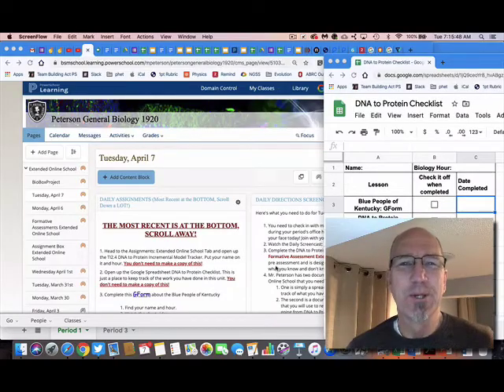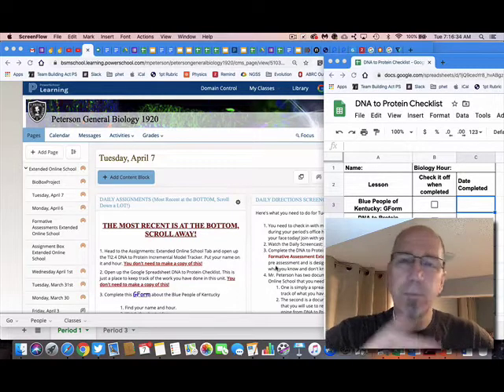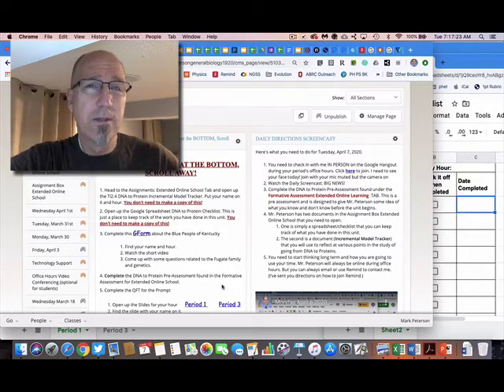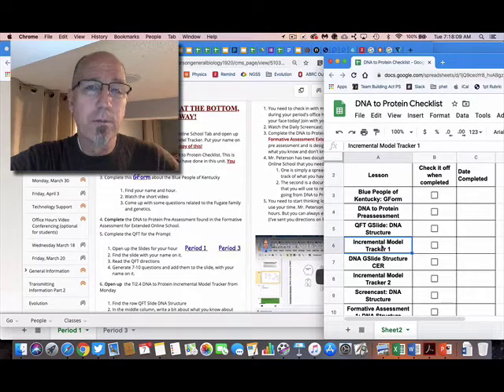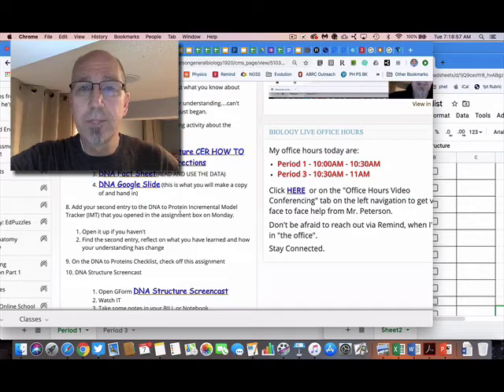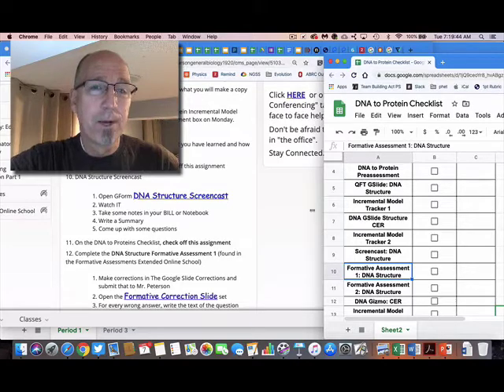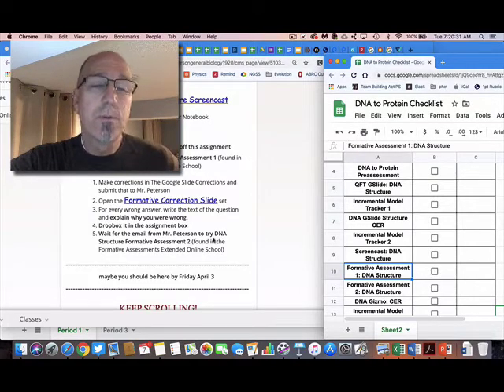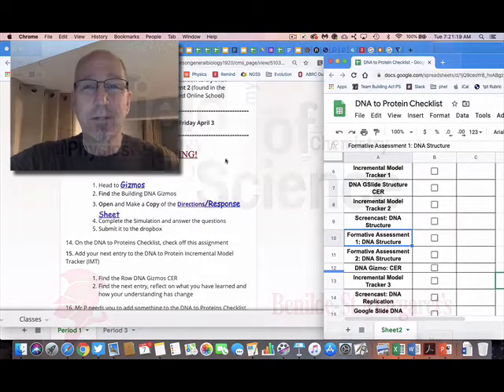Biology Tuesday April 7 2020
BioBoxProject: send me that picture of you opening up the box!
Use the DNA to Protein Checklist Spreadsheet to keep track of your workflow!